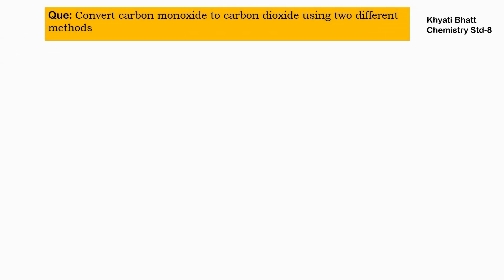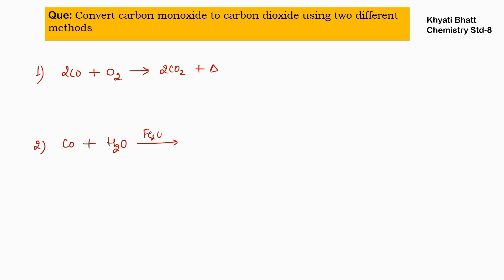Convert carbon monoxide to carbon dioxide using two different methods